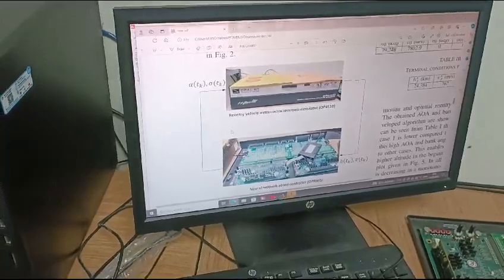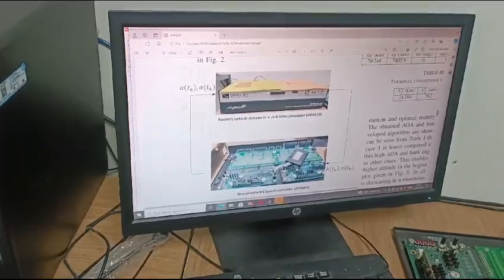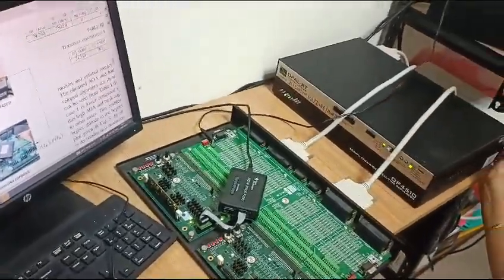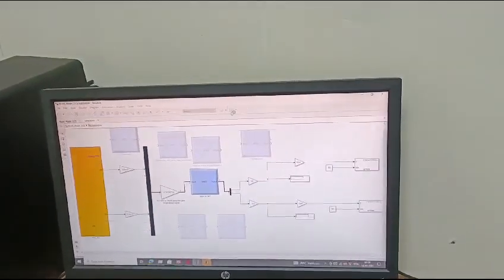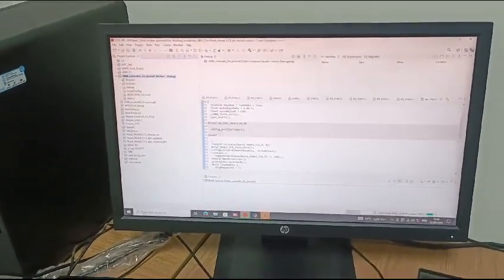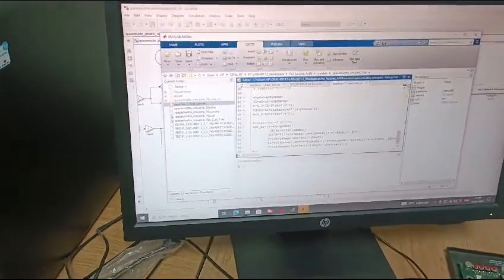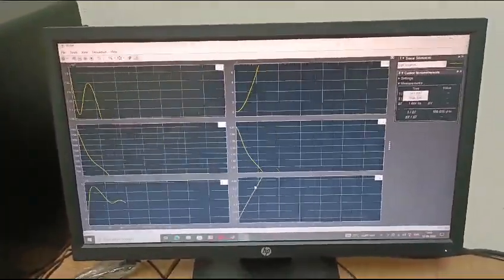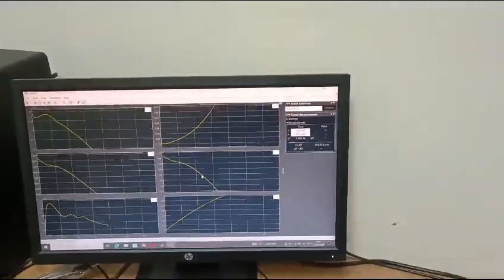Hardware-in-loop Test Bed for Validating Neural Network-basedGuidance of Re-entry Vehicle